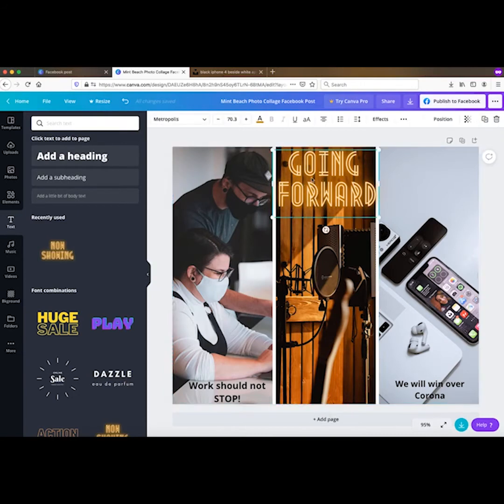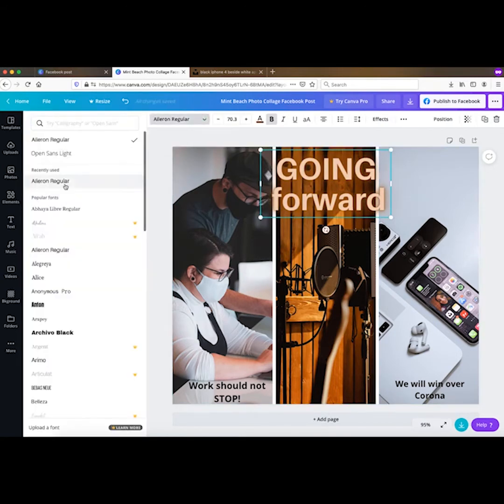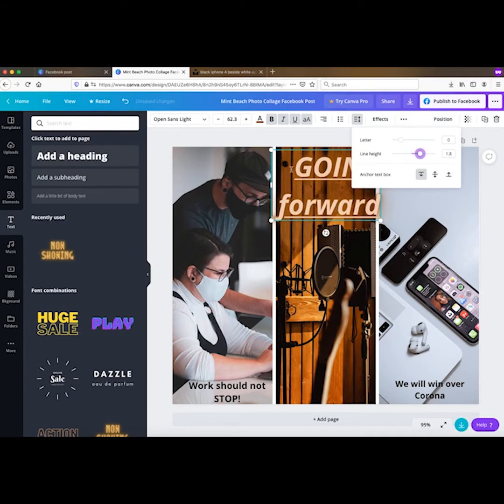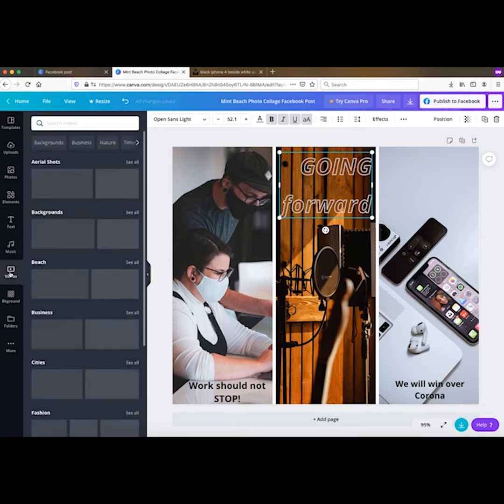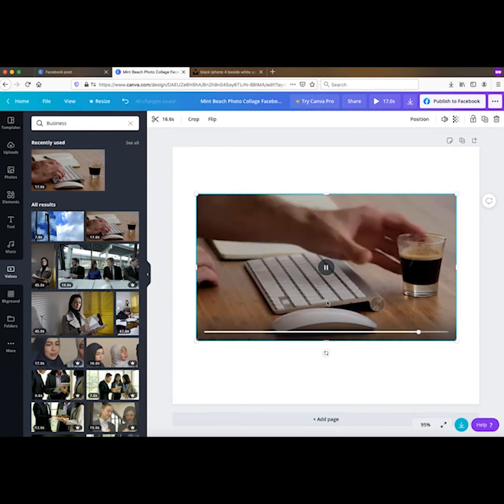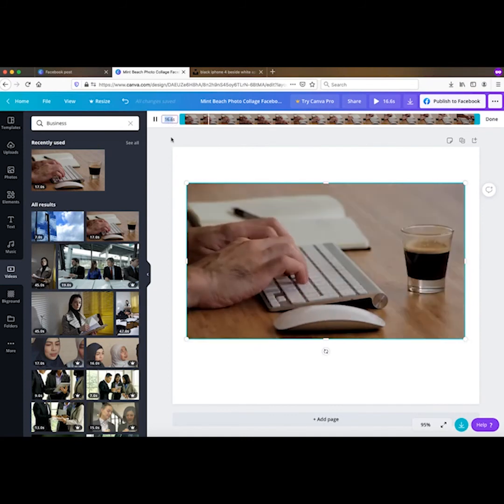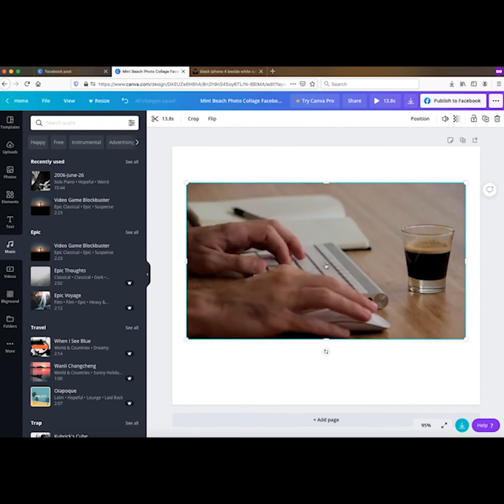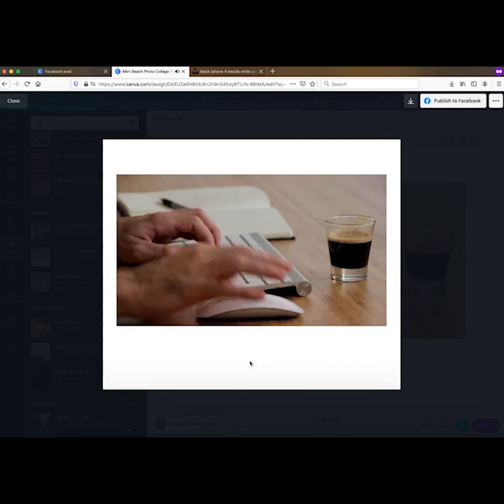Canva Training for Beginners 5 || Canva Training Course Free || SIRISHA VARMA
1. Adding Video to your Design
2. Adding Music into your Design

Some of our success stories at our company include:
1. Ranking our preschool client consistently in the first page of google within 3 months without spending a single rupee on ads
2. Increasing the admission rates in a preschool from 20% to 70% by our SEO & Social Media Marketing Strategies
3. Achieve an ROI of 1600% for our E-commerce client.
4. Consistently ranking our clients in the first page of Google only with organic SEO
5. Increase page likes, shares & engagement by 500% for our restaurant client on Facebook.
6. Increasing revenues of our client selling on amazon by 3X times.

I am Sirisha Varma, Founder, Chief Strategist at Branding by Pixels a Business Strategy Design and Digital Marketing company from India.

I record videos thrice a week :

Tuesday - Marketing / Digital Marketing Topic
Thursday - Business Case Study
Saturday - Motivation/Personal Finance/Book Review etc.

Happy Marketing!